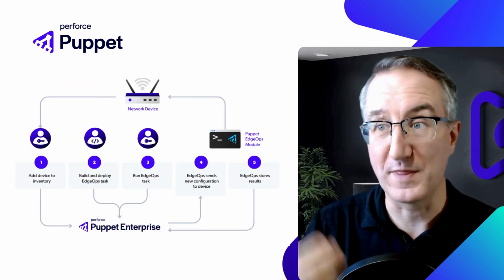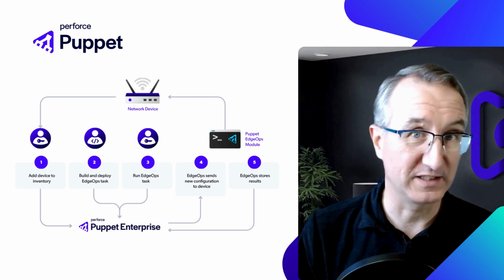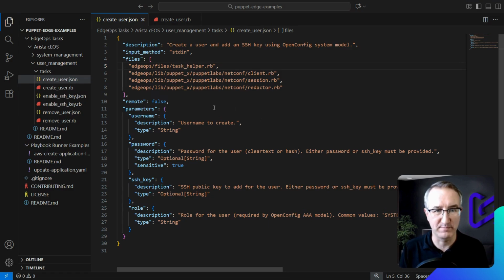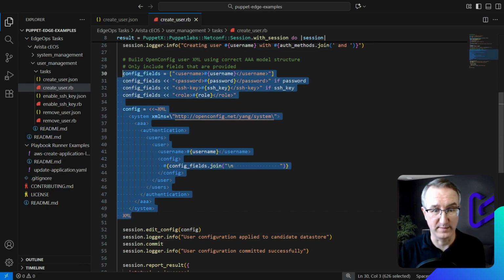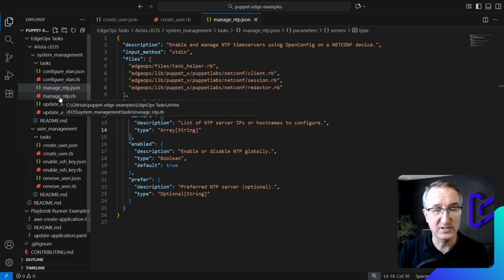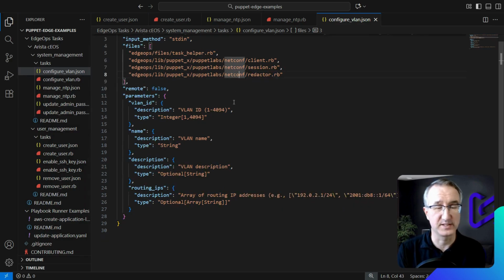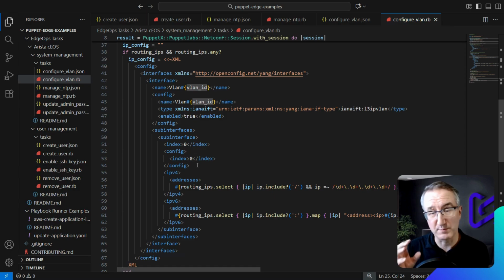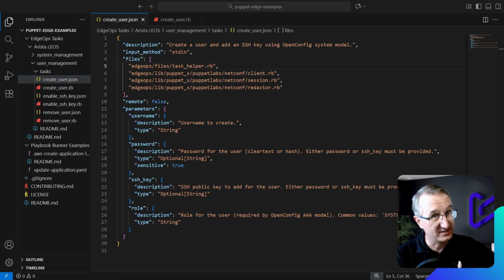Automating Network Devices with NETCONF and YANG in Puppet Edge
This video offers a practical guide to automating network devices using YANG data models and the NETCONF protocol while using Puppet Edge. Gain the knowledge to streamline your network operations and enhance consistency.

Perforce Puppet gives IT operations teams back their time and offers peace of mind with infrastructure automation that enables security and compliance.

TIMESTAMPS
0:00 Intro
0:19 NETCONF Protocol and YANG Models
1:20 How the EdgeOps Module Functions
2:14 Automation Flow
2:21 Adding Device to Inventory
2:31 Build and Deploy EdgeOps Task
2:50 Run EdgeOps Task
3:18 Example EdgeOps Tasks
3:36 Create a User
5:01 Manage NTP Servers
6:19 Configuring a VLAN
8:10 Download from GitHub
8:35 Conclusion